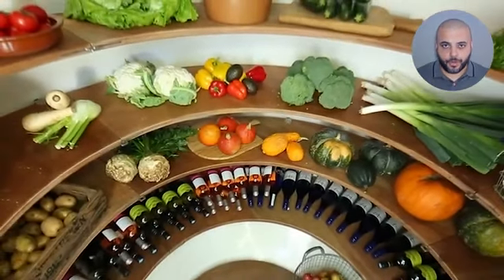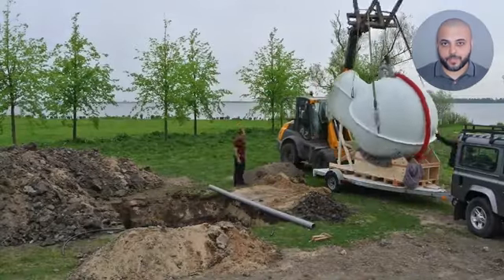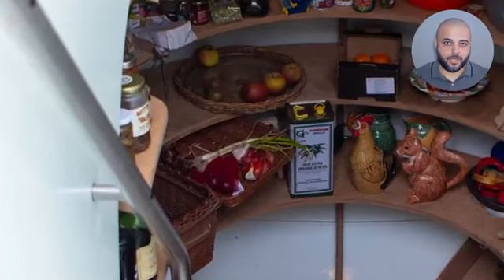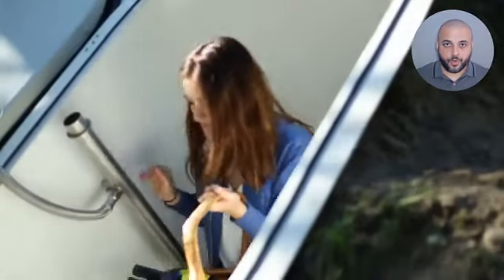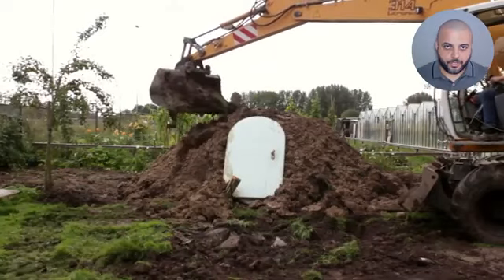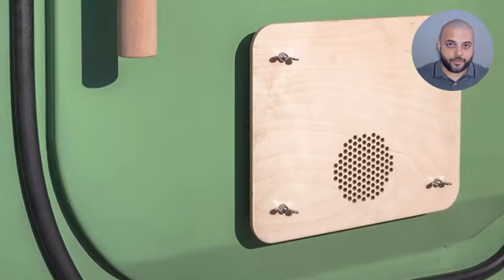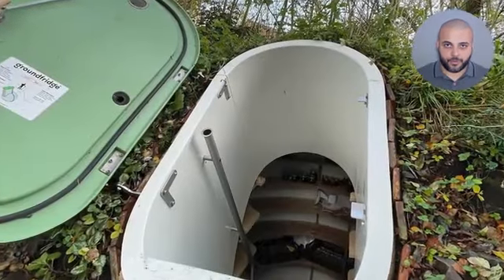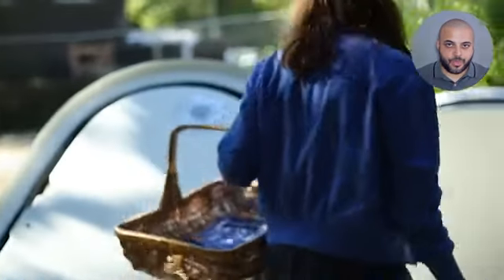Innovative ground floor Refrigerator AD548 by IARDhiren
Video from Anil Dadhich